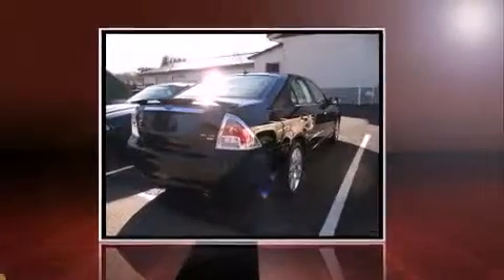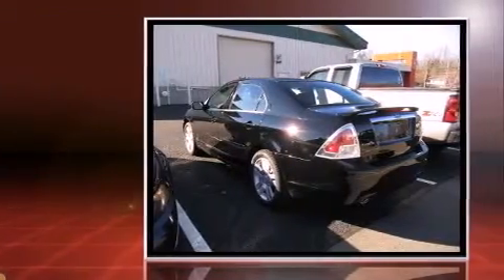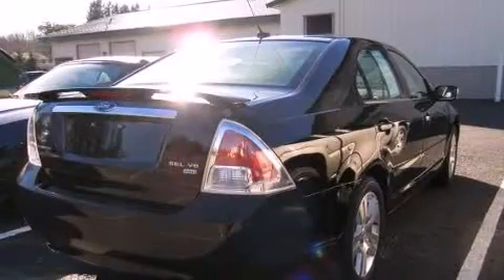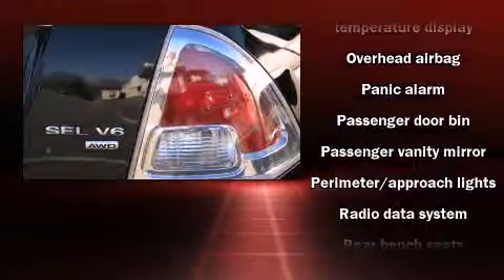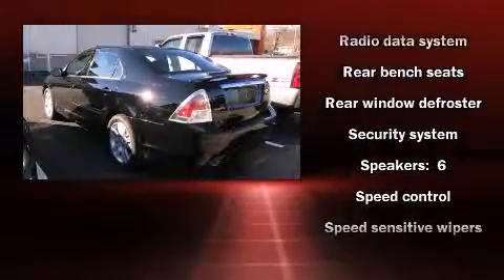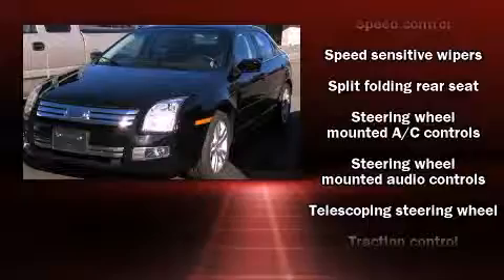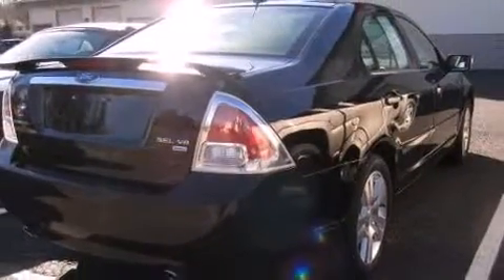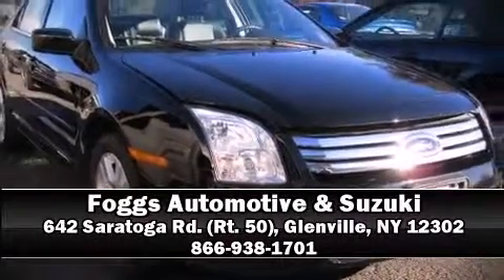2007 Ford Fusion SEL Sedan in Glenville, NY 12302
Step into the 2007 Ford Fusion. This 4 door, 5 passenger sedan still has less than 35,000 miles! Smooth gearshifts are achieved thanks to the refined 6 cylinder engine, providing a spirited, yet composed ride and drive. Top features include front bucket seats, 1-touch window functionality, a tachometer, a trip computer, fully automatic headlights, telescoping steering wheel, remote keyless entry, and air conditioning. Ford also prioritized safety and security by including: head curtain airbags, front SIDE impact airbags, traction control, ignition disabling, and 4 wheel disc brakes. Sophisticated all wheel drive technology maintains a firm grip on the road. A Carfax history report provides you peace of mind by detailing information related to past owners and service records. We pride ourselves in the quality that we offer on all of our vehicles. Stop by our dealership or give us a call for more information.